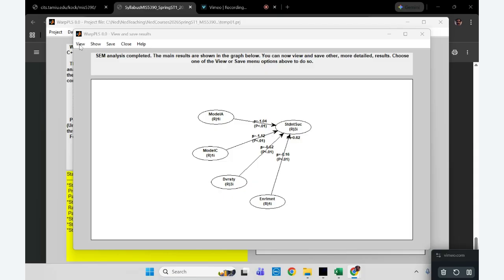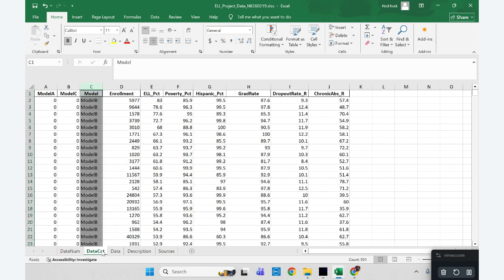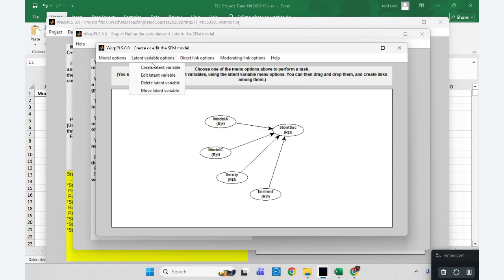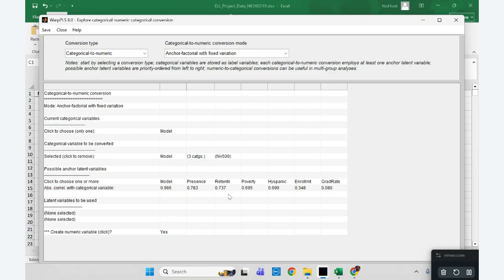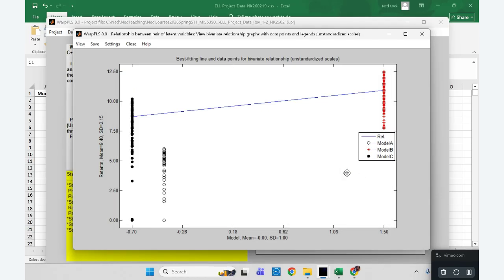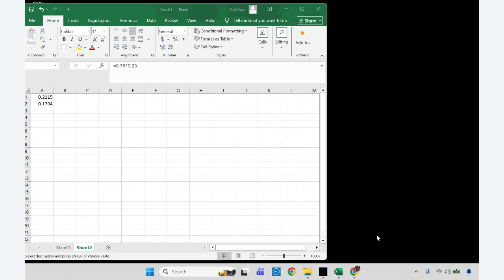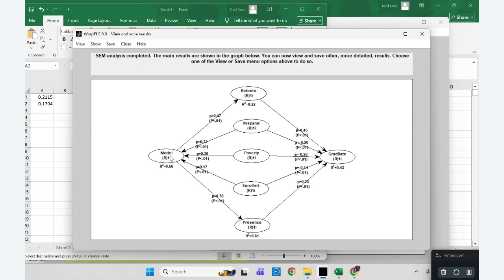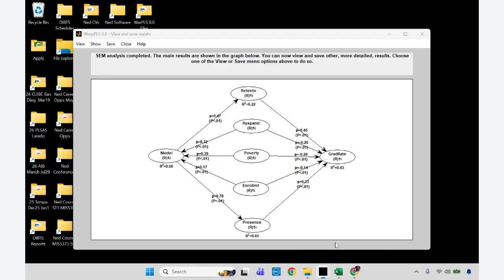MIS5390: 19 Feb 2026